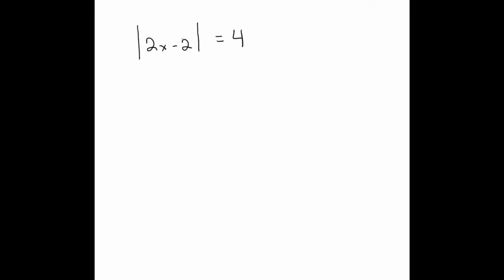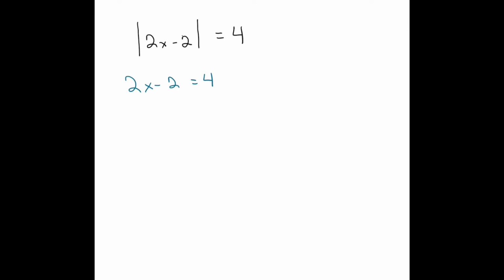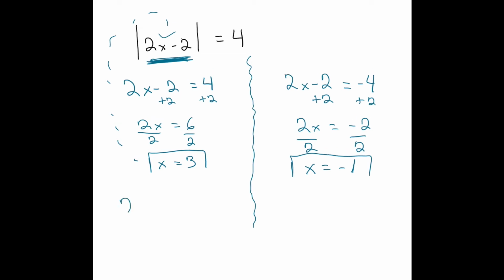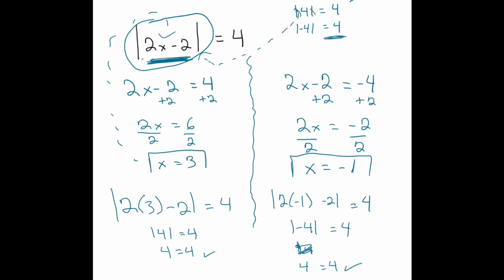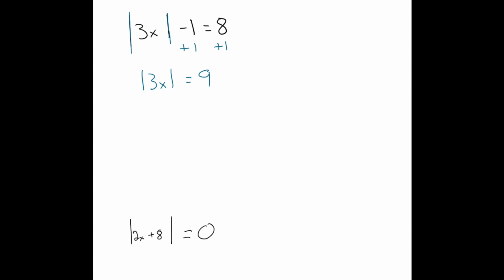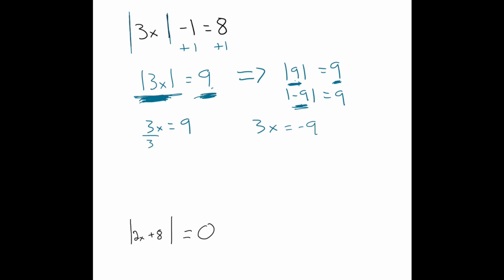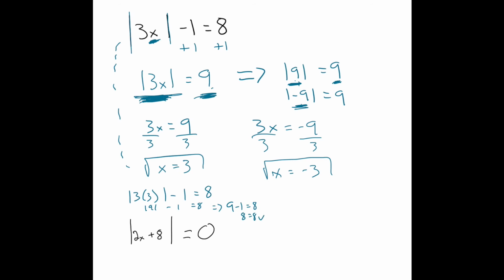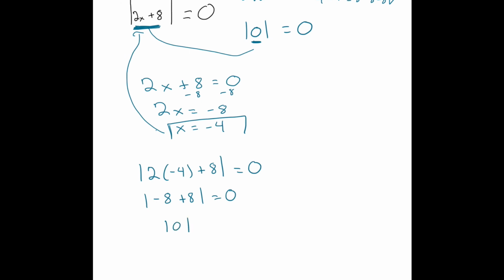Practice Problems- Absolute Value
Practice doing some absolute value problems. I'll walk you through each of the problems and solutions. After watching this video, you'll understand this concept and be able to tackle any of these problems on your own. You can do this! Trust me.